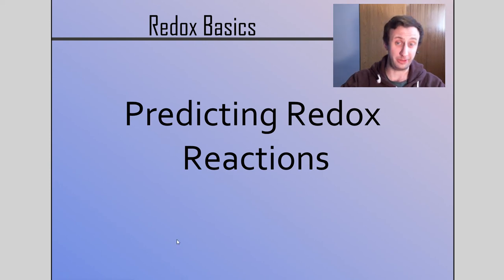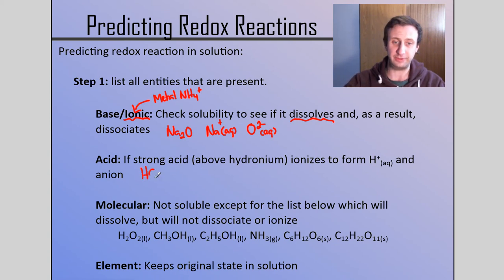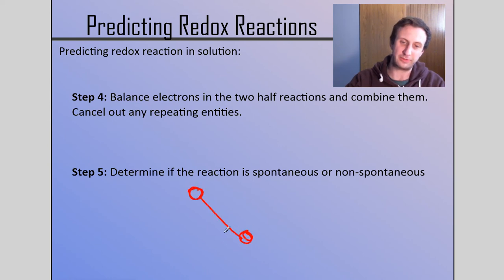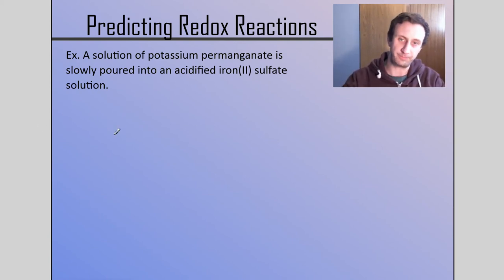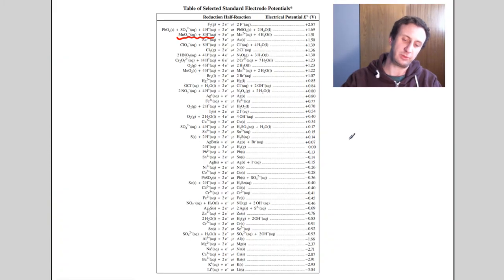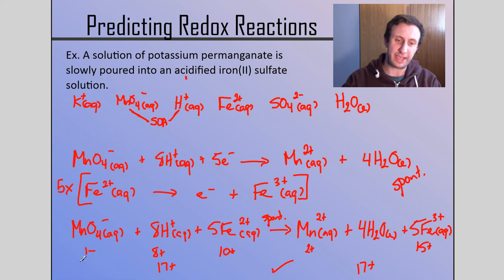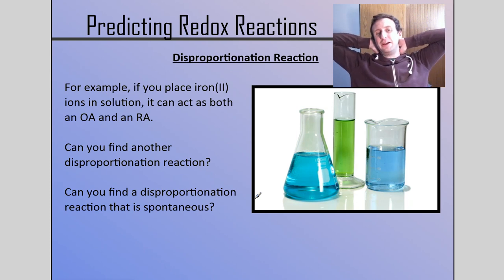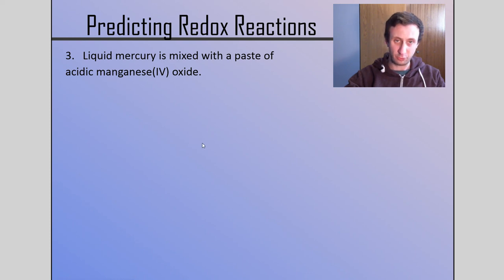Predicting Redox Reactions (Chemistry 30 Lesson 13-5)